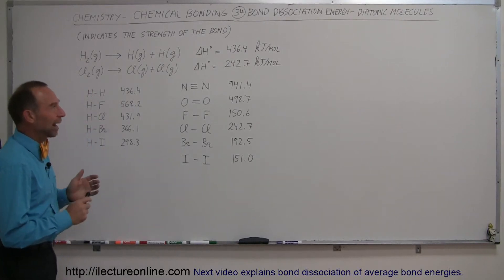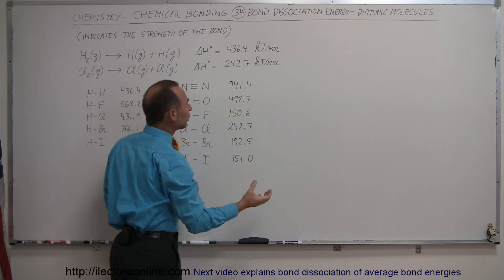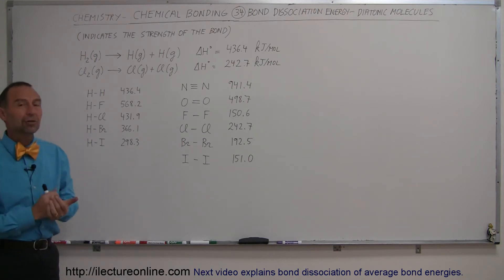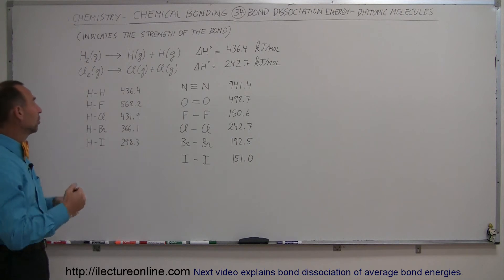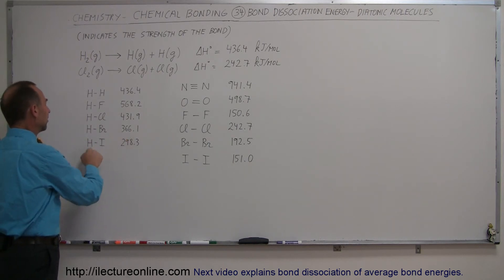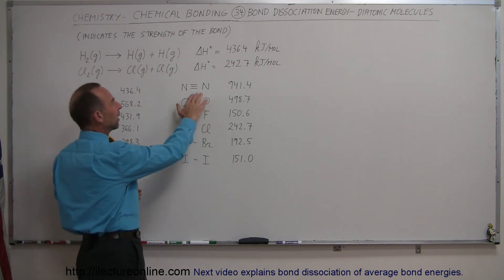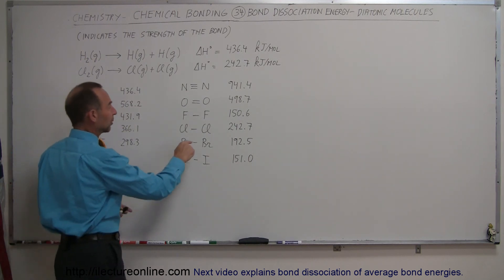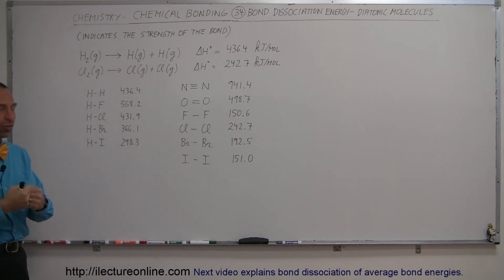Chemistry - Chemical Bonding (34 of 35) Bond Dissociation - Diatomic Molecules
In this video I will show explain bond dissociation of diatomic molecules.